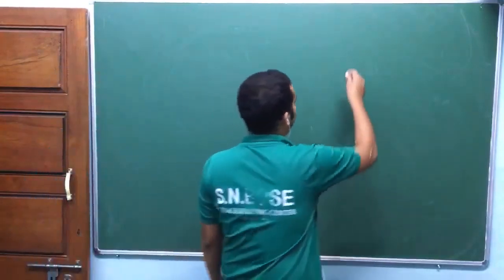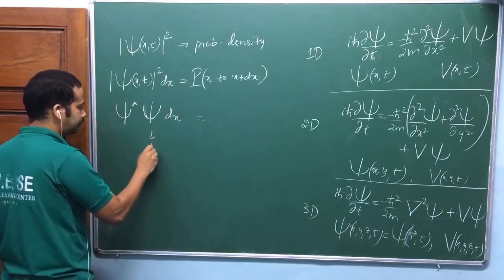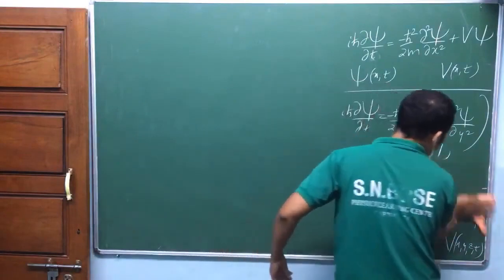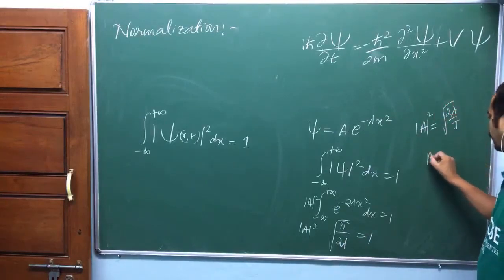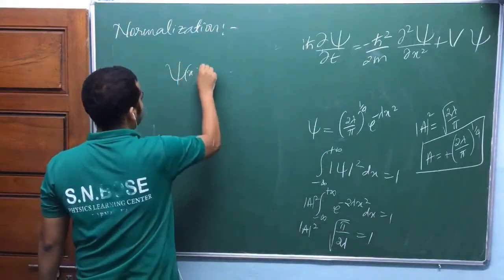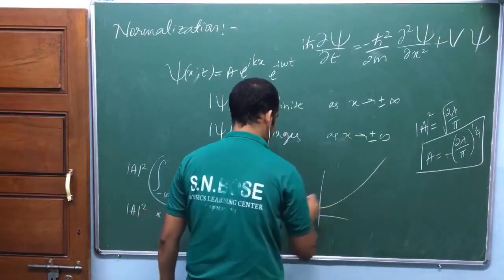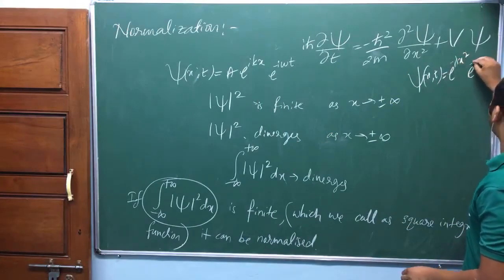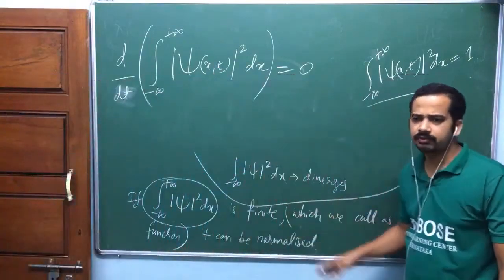Normalization | CSIR-NET | GATE Physics | JEST | TIFR -GS | IIT-JAM Physics | QM 1.16